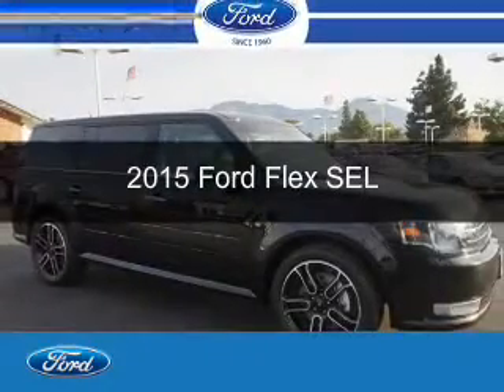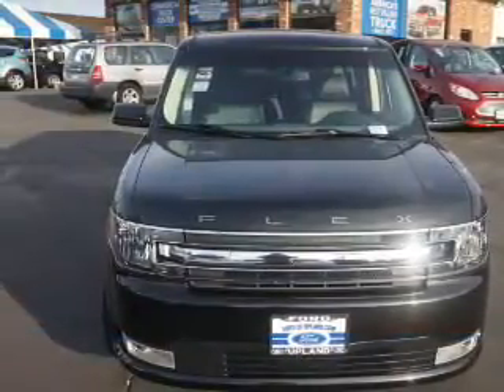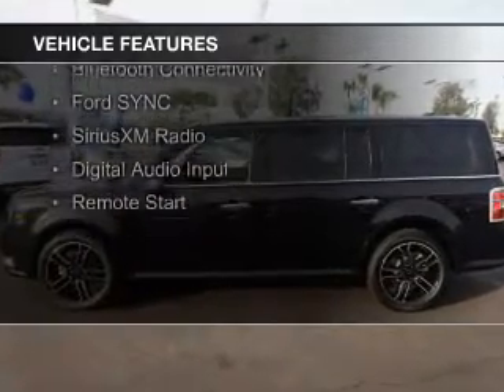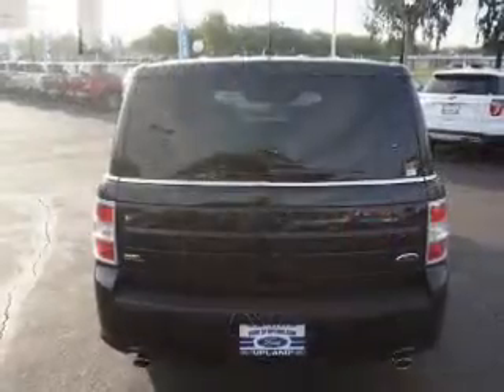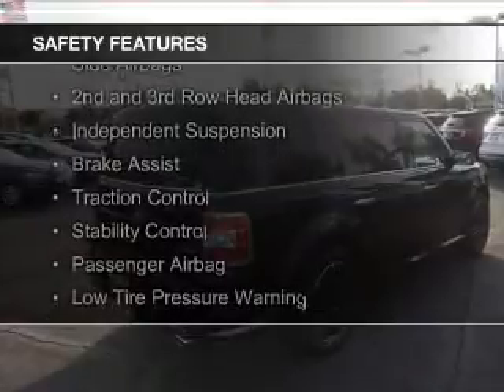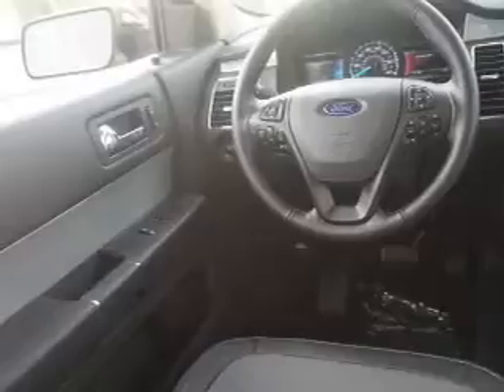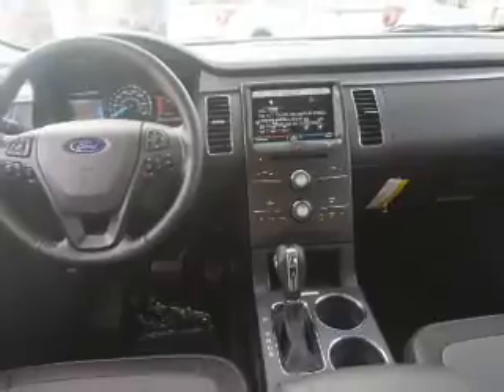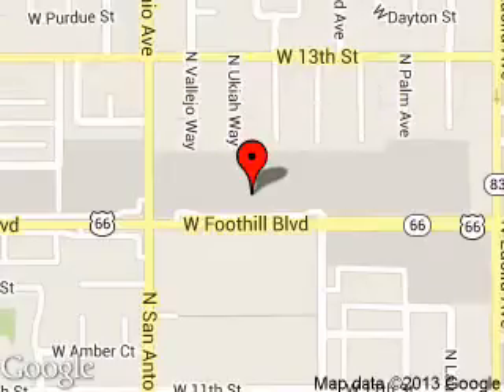2015 Ford Flex - Upland CA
Phone:
Year: 2015
Make: Ford
Model: Flex
Trim: SEL
Engine: 3.5 liter 6 cylinder 24 valve
Transmission: 6-Speed Automatic
Color: Tuxedo Black Metallic
Mileage: 5
Address:
555 W. Foothill Blvd.